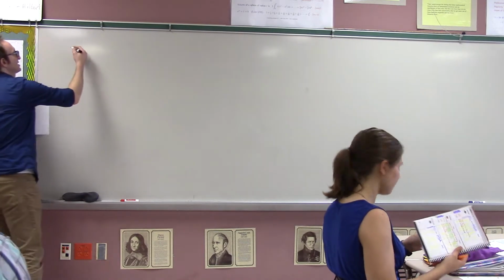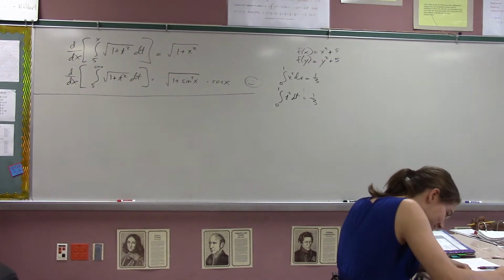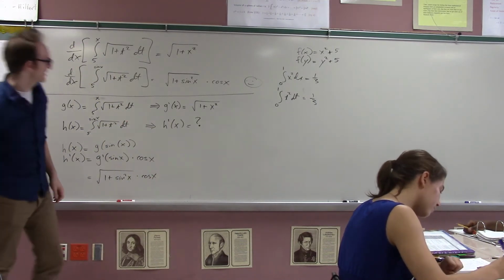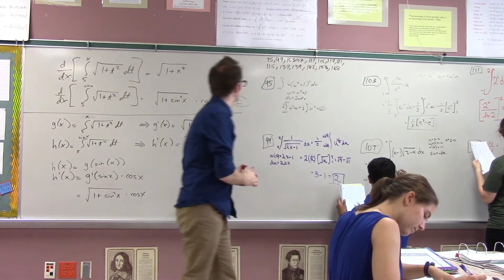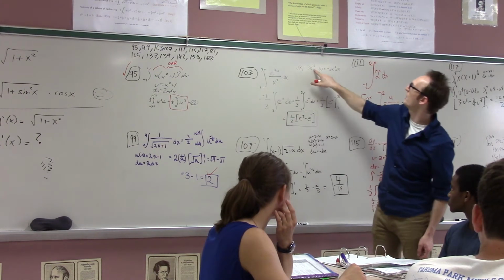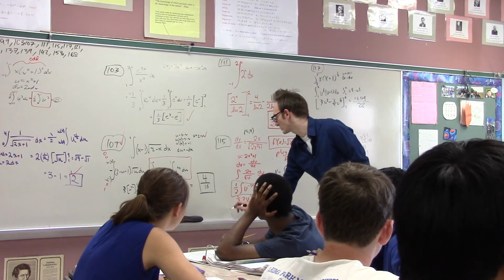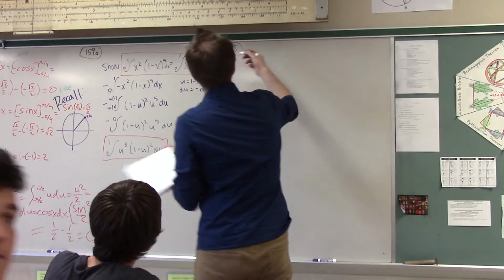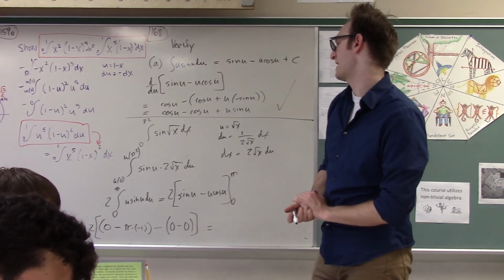Analysis 1A - Rose - Lecture #32 - Integral as Net Change - Part 1 of 4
Analysis 1A - Rose - MBHS - 5/19/15 - Lecture #32 - Integral as Net Change - Part 1 of 4